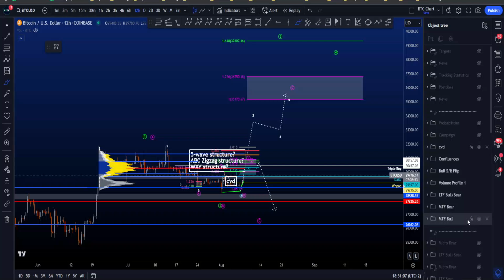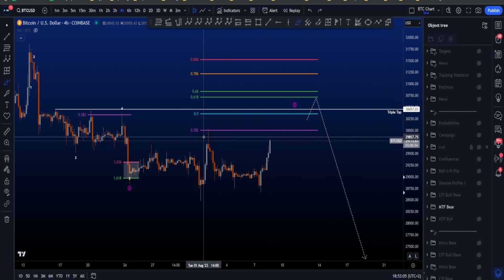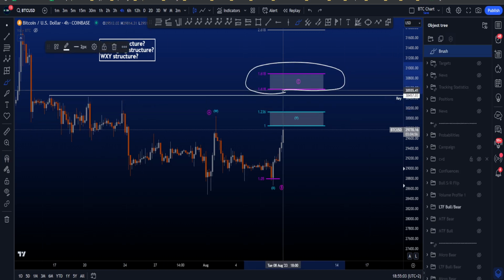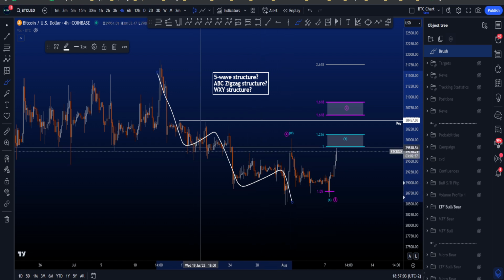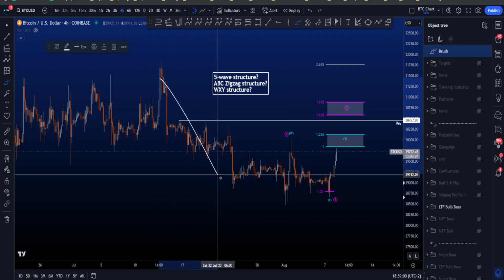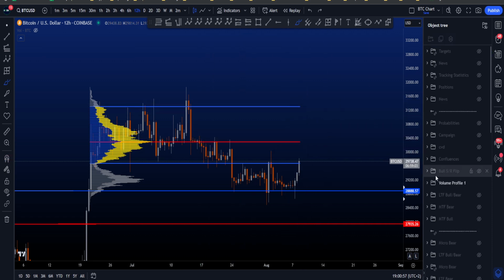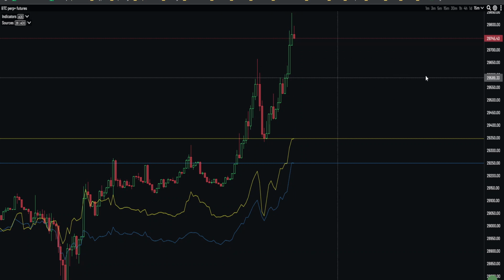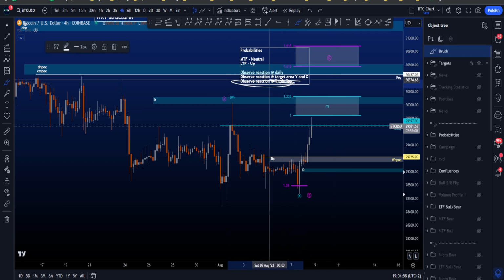Bitcoin Elliott Wave Technical Analysis Today! Bullish & Bearish Price Prediction BTC & News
▶ TIMESTAMPS
0:00 MTF Bullish Scenario (update)
1:22 MTF Bearish Scenario (same)
2:56 LTF Bearish Scenario (update)
5:17 Is the low in? (update)
9:04 Range Volume Profiles (update)
9:52 S/R areas (update)
10:49 CVD Divergences (update)
12:20 Bonus
12:43 Probabilities